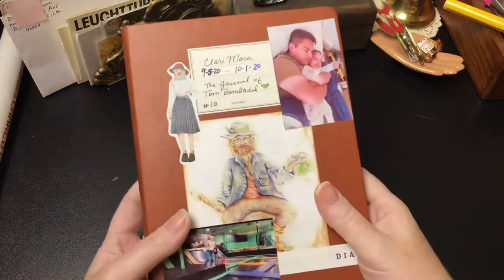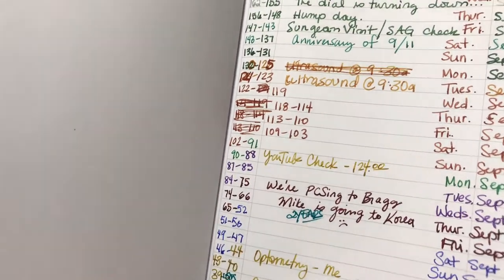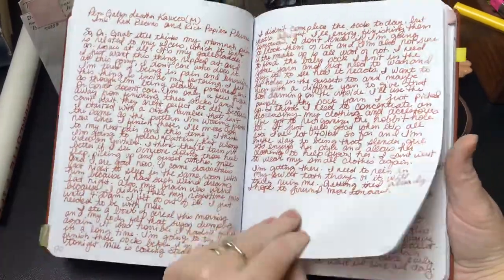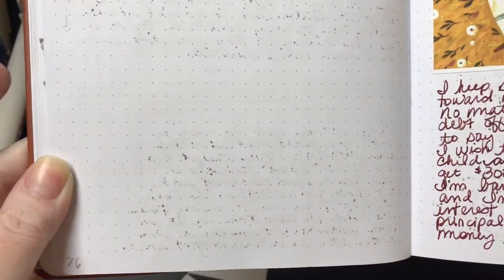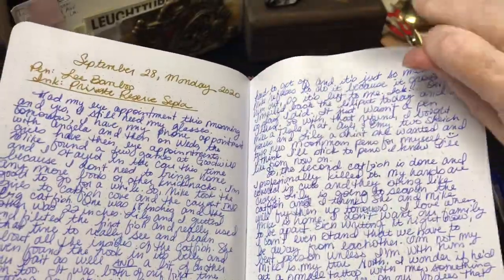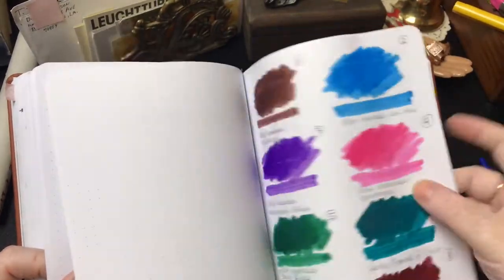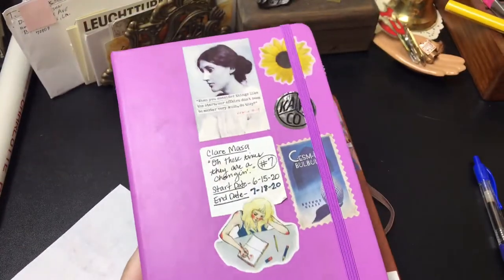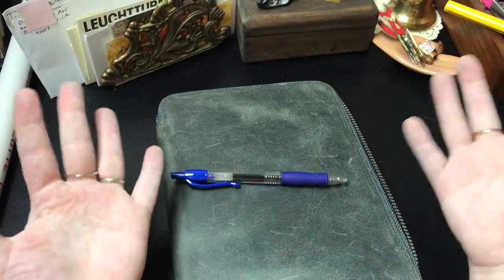Artist’s Loft vs. Leuchtturm 1917 vs. Exceed- Review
This is the last of my three comparison/contrast videos between Leuchtturm 1917, Exceed from Wal-Mart, and Artist’s Loft notebook from Michael’s Arts and Crafts. Out of these three notebooks, I share the one that I felt ticked all the boxes and the ones that I felt ran away screaming from the boxes. I hope to be reviewing other notebooks very soon, as I finish them up.